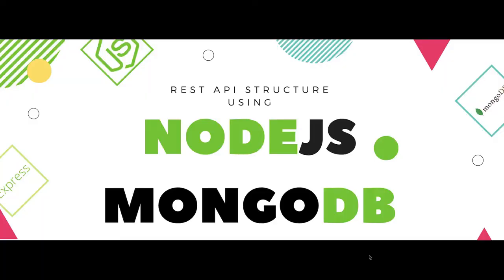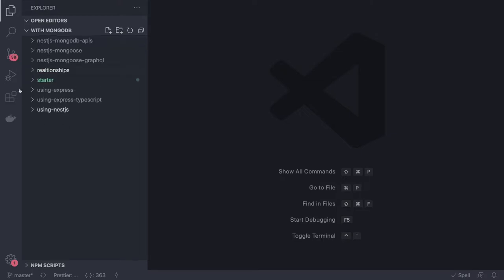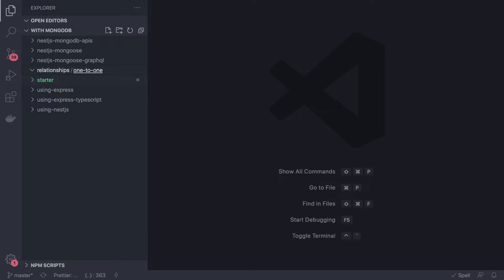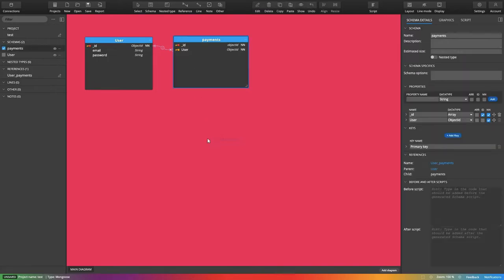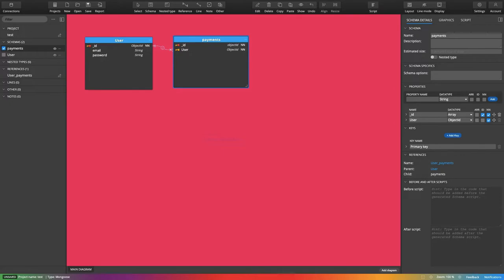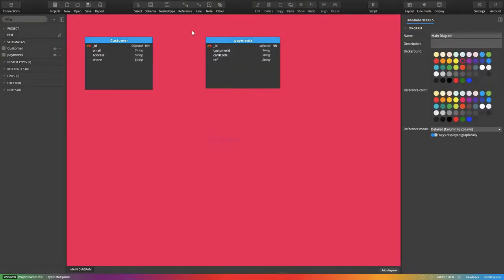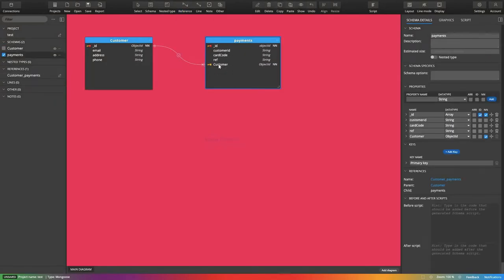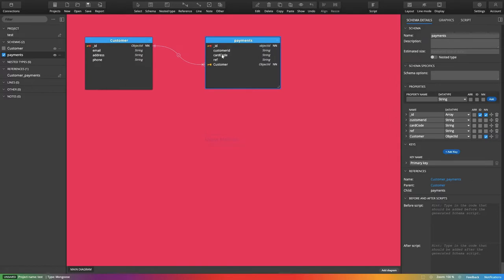Node JS Mongoose one to one relationship #04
In this playlist, we are covering all about Mongoose with Node JS
and for API development we are using express and nestjs

- Mongoose Architecture
- Express app with Mongoose
- Express app with Mongoose and relationships
- Express app with Mongoose and one to one relationship
- Express app with Mongoose and one to many relationships
- Express app with Mongoose and many to many relationships
- Manage relationships in Mongo Models using mongoose ODM
- Nest JS app with Mongoose and real worlds Apps
- Building APIs using Mongoose and Express/Nest JS App

- Food Order App in Express